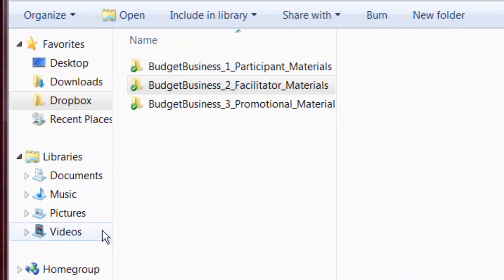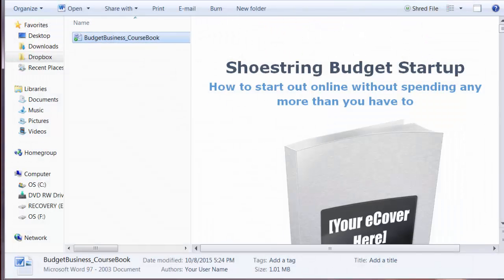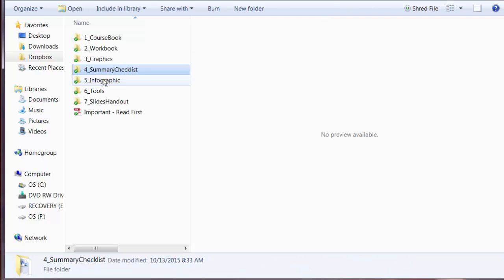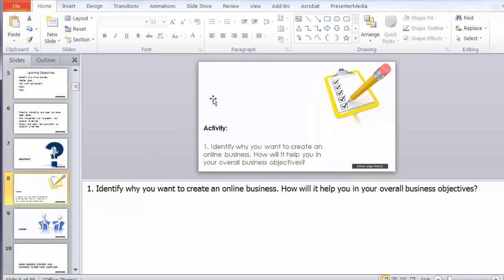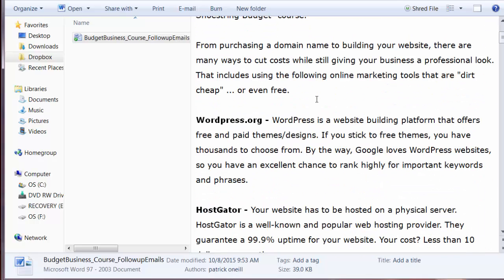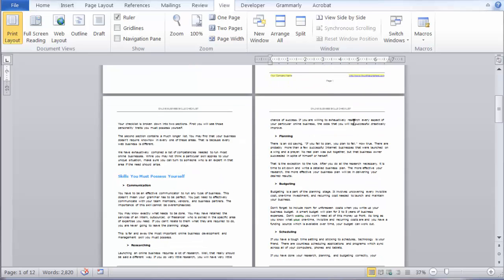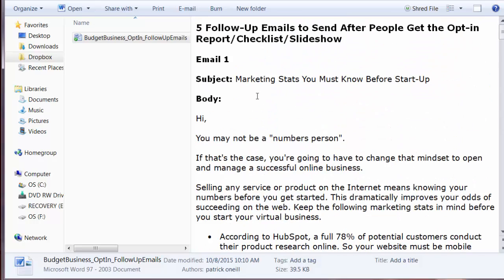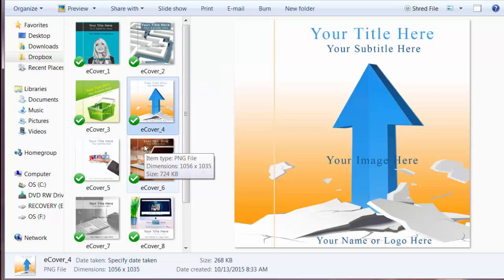Peek Inside Our Customizable Training Programs - Content Sparks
If you want to run your own courses, workshops, video training and more, it takes a lot of work to put all the content together.  Instead, take a look at all the customizable content you can get from Content Sparks. It's all ready-to-go and our Blaze products come with a complete sales funnel of content.

Take a peek at a Blaze product in my video walkthrough. Then check out what you can start selling and teaching today: